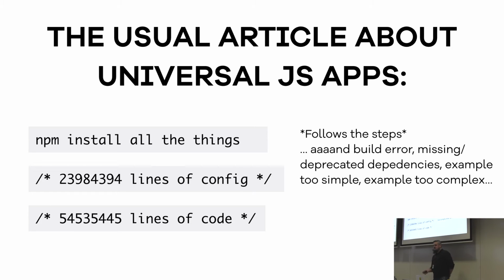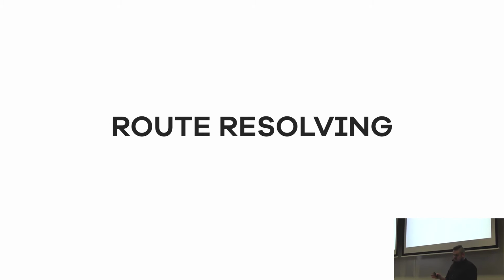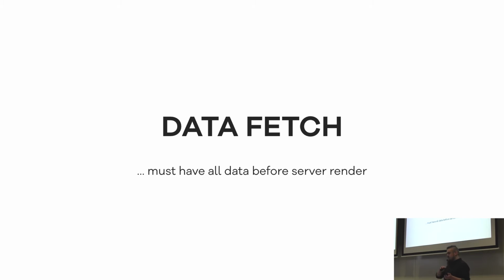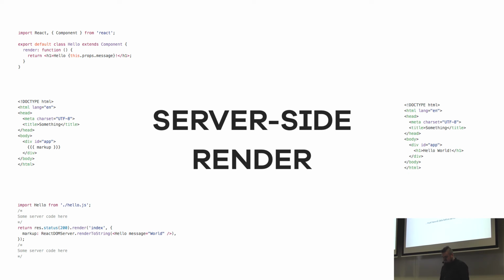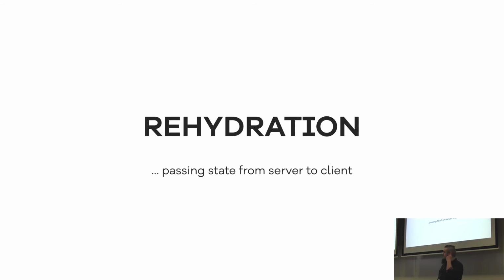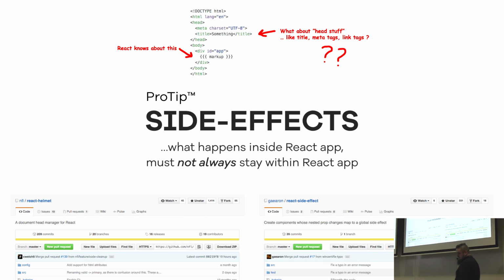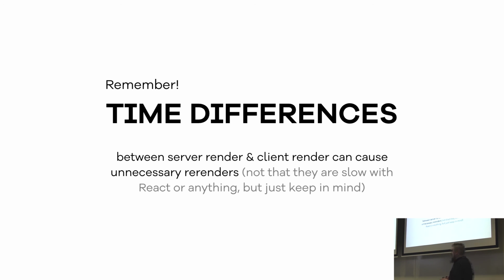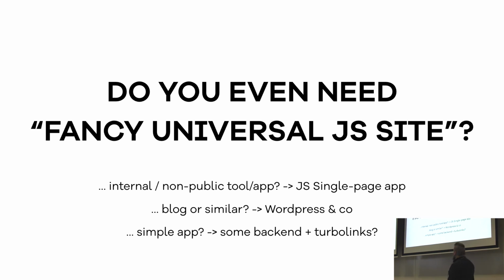Ari Palo - Introduction to (React) Universal JavaScript Web Applications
HelsinkiJS & Frontend Finland @ Alma Media 2016